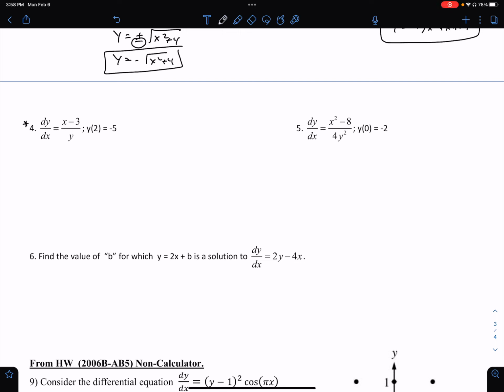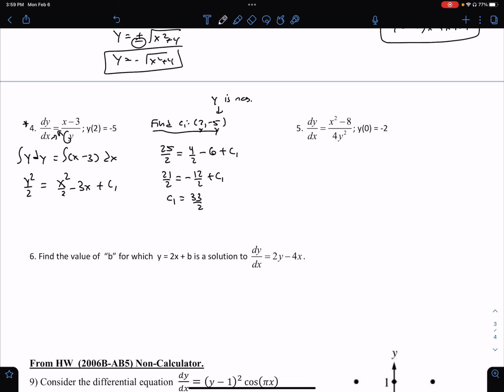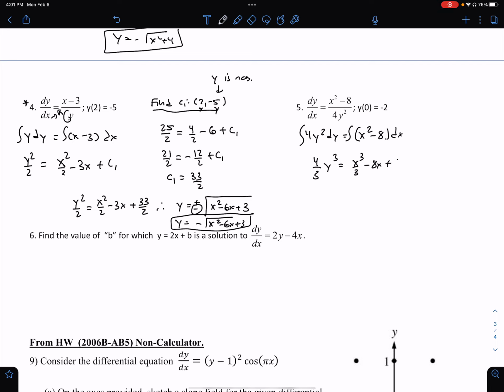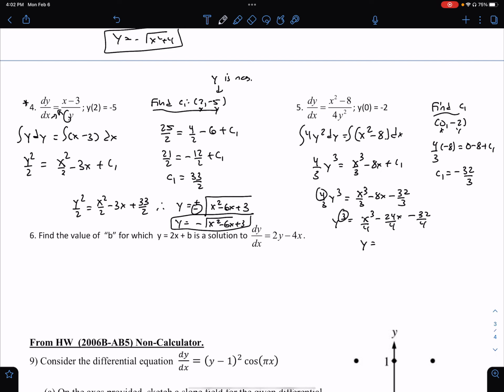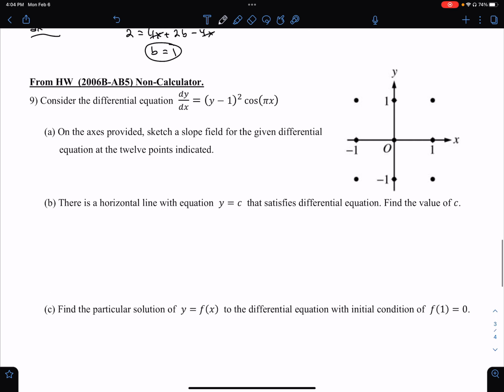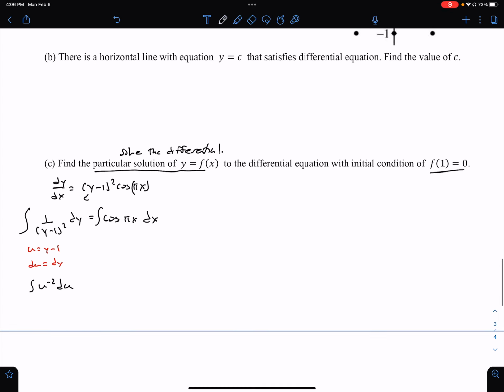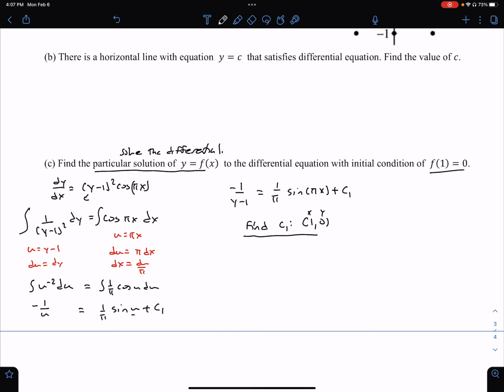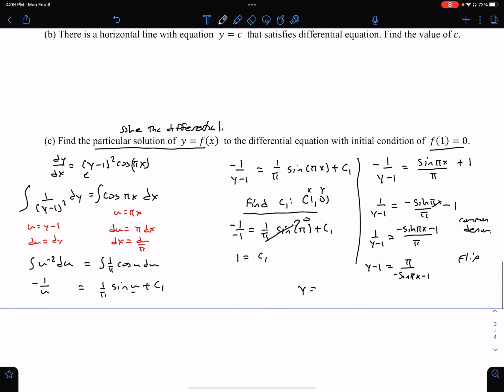AB Separation of Variables Day 1 (Part 3)